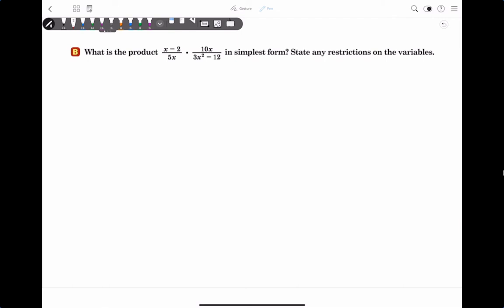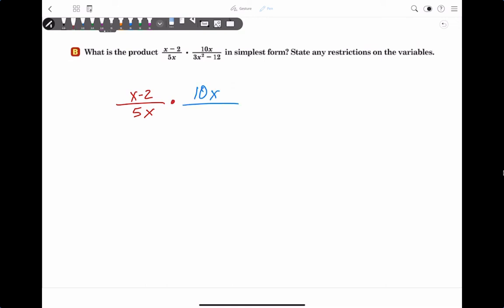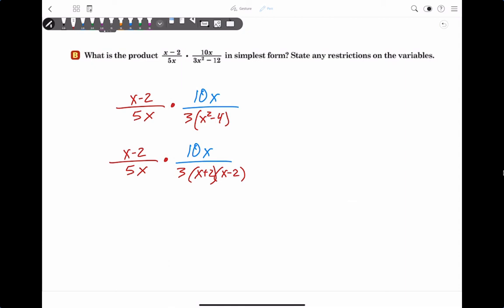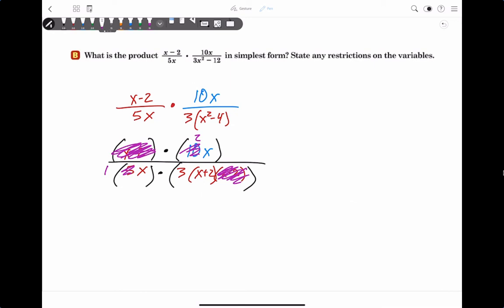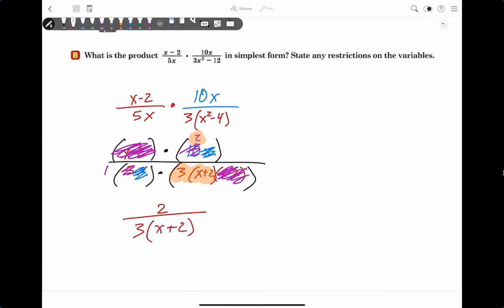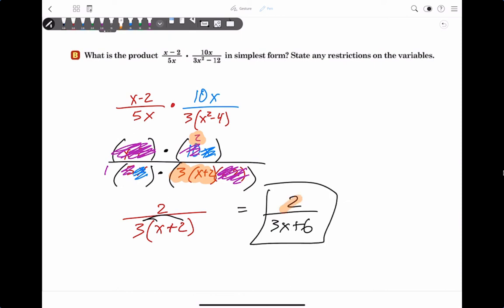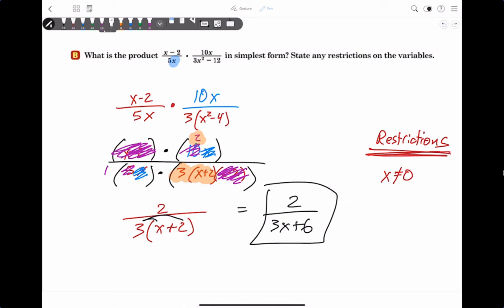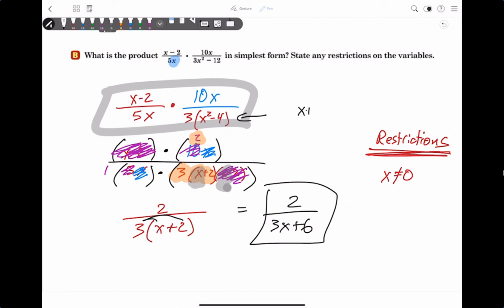Algebra 2 | Unit 8 - Rational Functions (Day 3b)